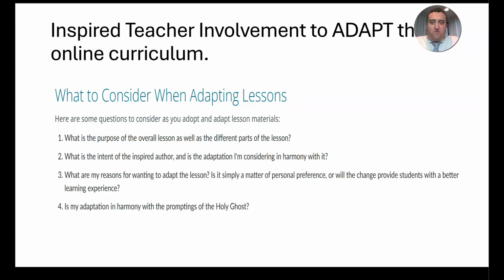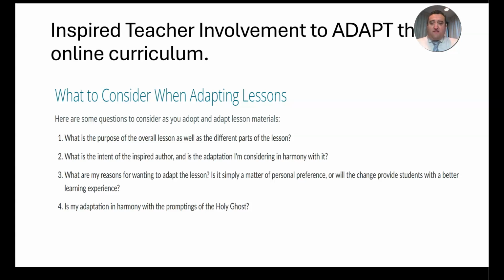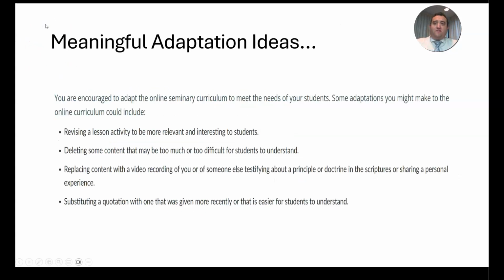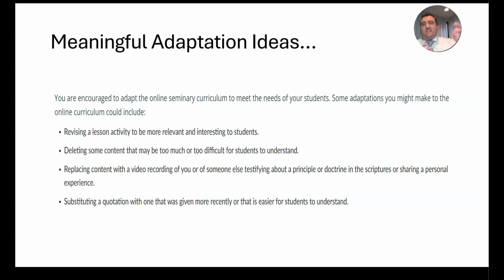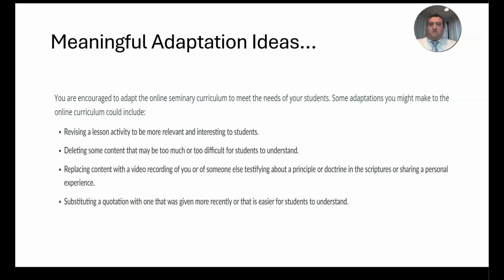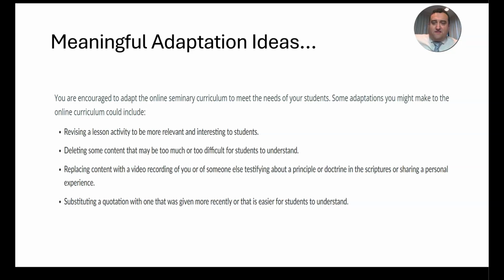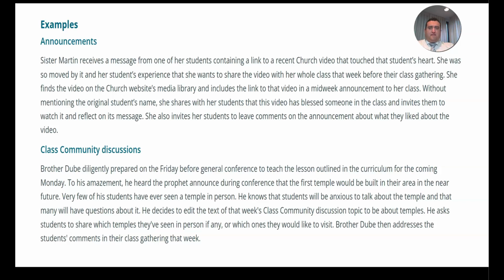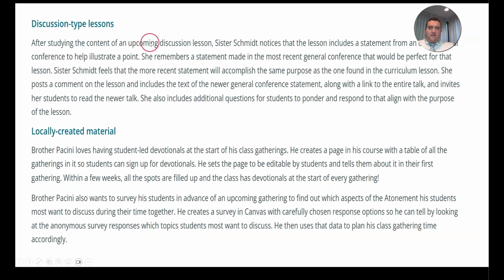Teacher Involvement - Increase Student Engagement | Canvas Tech Helps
Check out this video for a few ideas on simple ways you can adapt the online lessons to create more connection and engagement in your students to experience the online studies.

Time Codes:
0:00 Introduction to Increasing Student Engagement in Canvas.
:24  You Are Called of God as a Teacher
1:28  4 Things to Consider for Teacher Involvement
4:08  Examples of Teacher Adaptations
5:31  Invitation to have Greater Teacher Influence